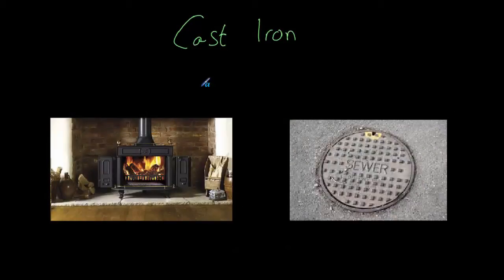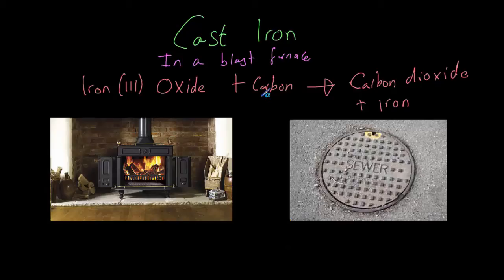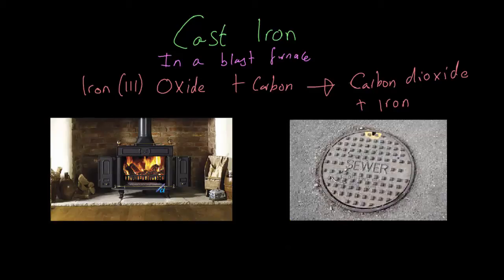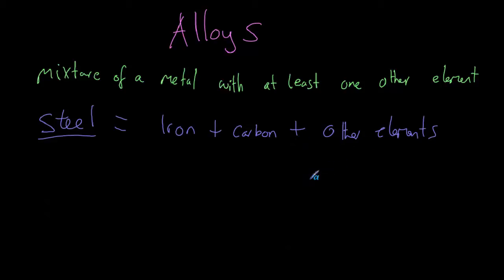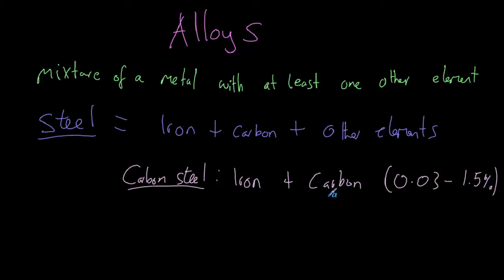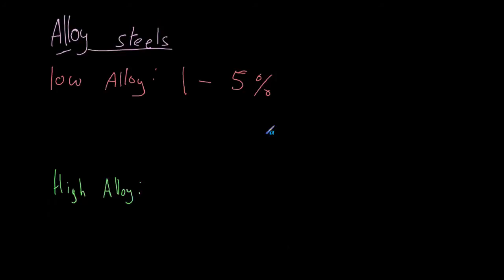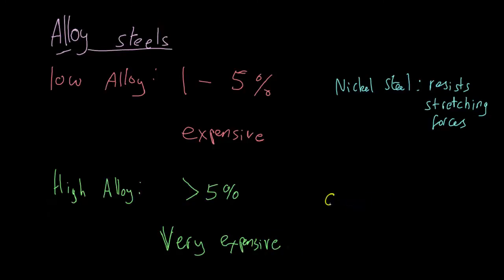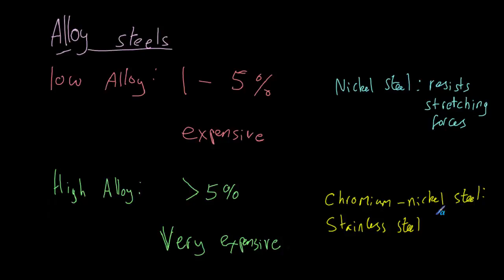Iron, Steel and Alloys - AQA Chemistry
Every day we see materials made of iron and steel; it is likely that your home is safe as a result of these materials. So what is the difference between them and how do we obtain different types of steel? In this video we explore these.